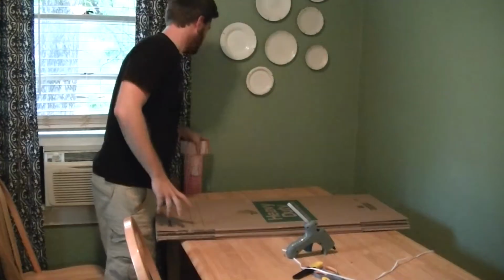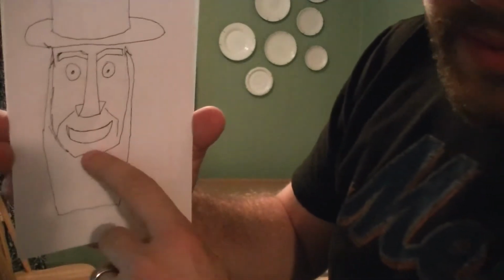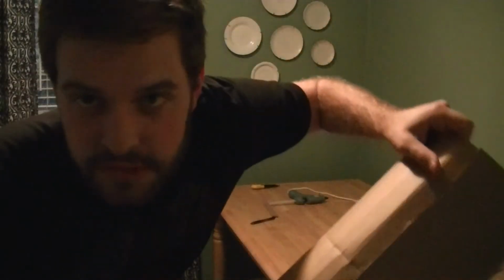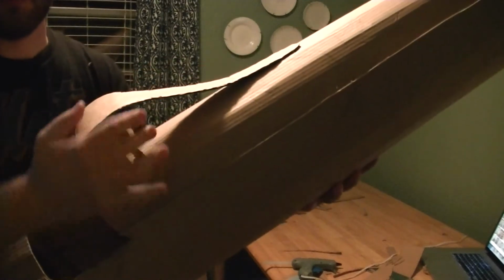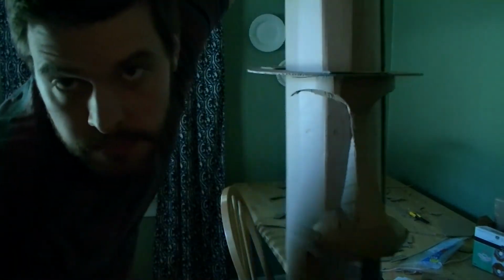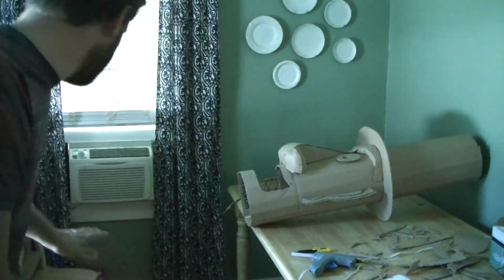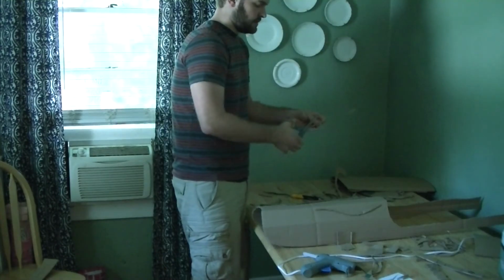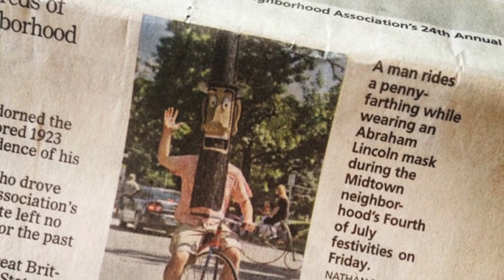How to build a 5 foot tall Abe Lincoln mask for about $10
This week's video is a little different than my usual stuff. In this video I'll show you how I built a 5 foot tall Abraham Lincoln mask for about 10 bucks in supplies.

Speaking of supplies, you'll need:

1. Some sort of cutting apparatus - scissors, box knives, etc. Don't be an idiot, don't cut yourself, and don't blame me if you do.

2. A hot glue gun. Get a HOT glue gun, not a cold-melt glue gun (yes, there's such a thing). Hot glue works better. It can also burn you, so once again, don't be an idiot. Be careful.

3. Cardboard - Normally I just use boxes I have lying around or whatever, but for this occasion I purchased two moving boxes from Walmart for about $5 total. For this mask I only used about one whole box and a fourth of the second box.

4. Paint - I used spray paint for this, but you can use whatever kind of paint you have that will stick to cardboard. So basically anything.